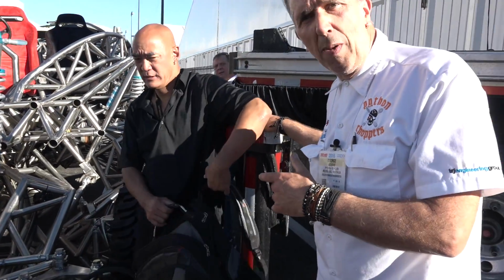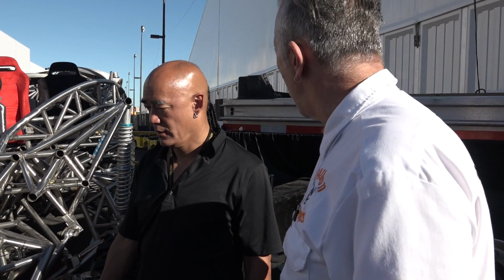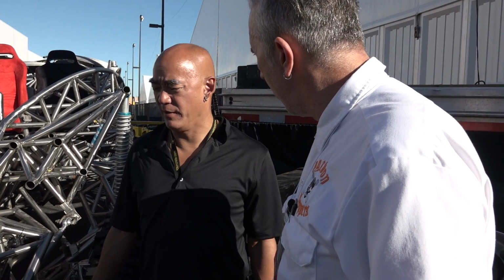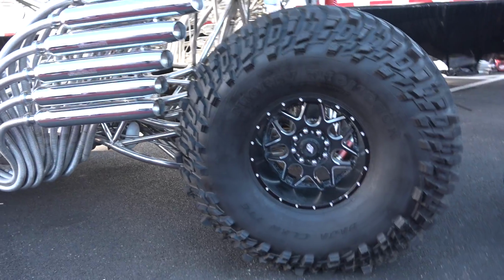SEMA Part 3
George finds an insane, metal car at SEMA and gets to have a chat with the guy who designed it.